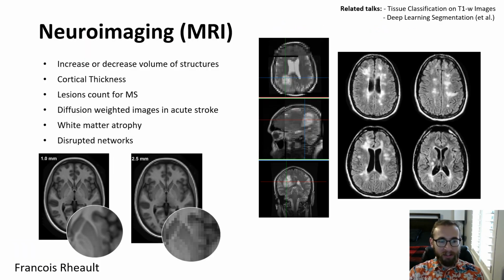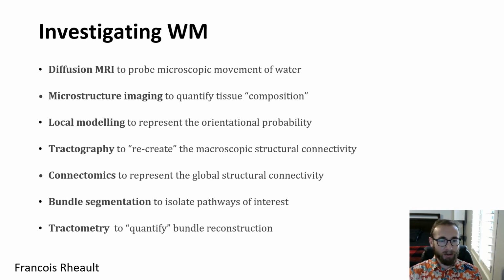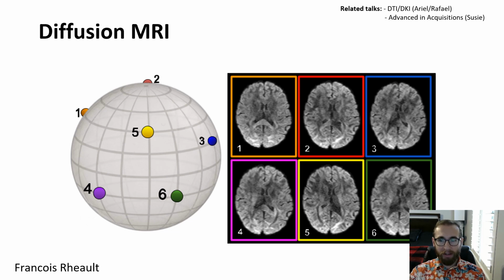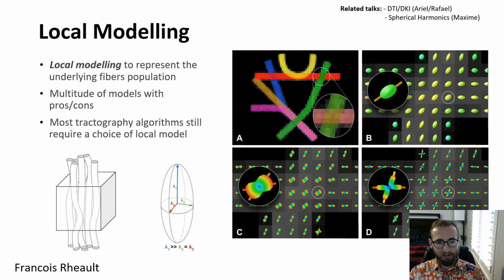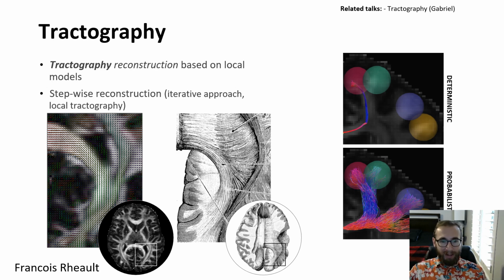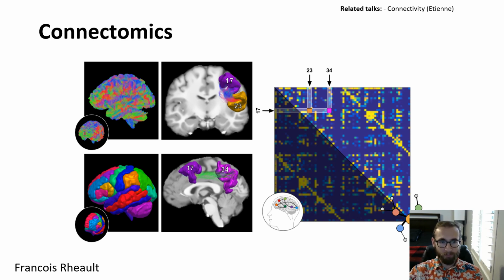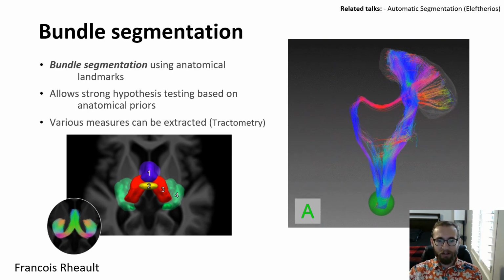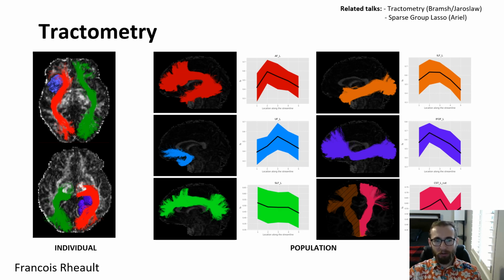Computational Neuroanatomy - Part 2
We continue with a quick dive into the computational aspects of neuroanatomy using MRI.

Presented by Dr. Francois Rheault.